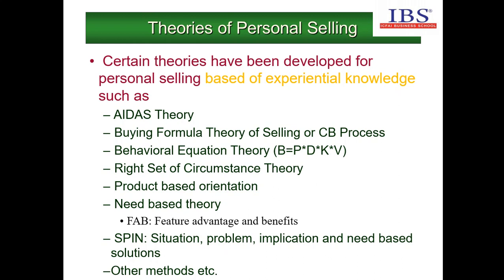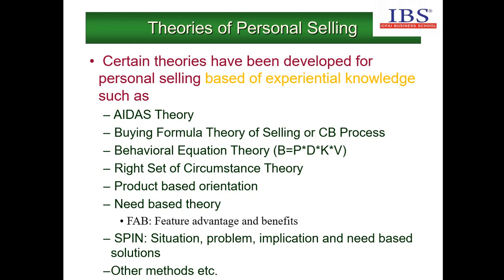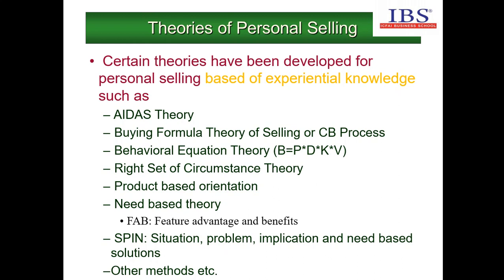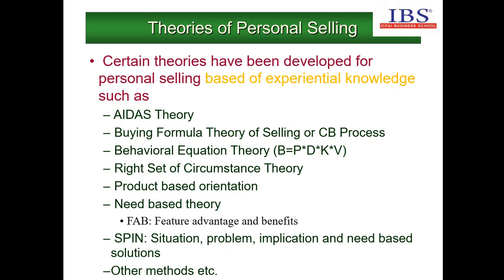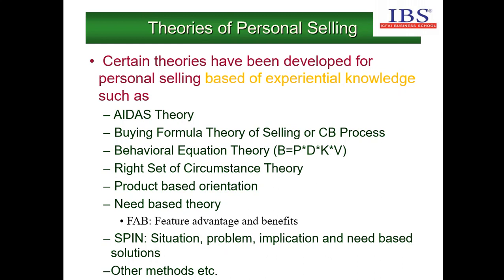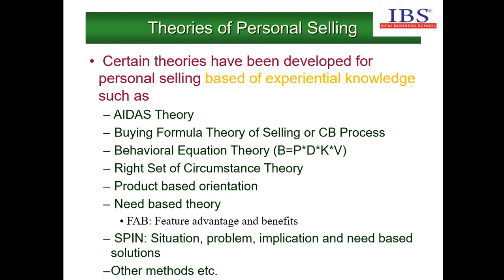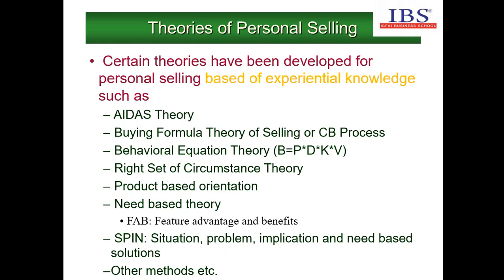THEORIES OF SELLING 2022 I AIDAS MODEL I PRODUCT BASED I FAB MODEL I SPIN I SALES THEORIES 2022 I